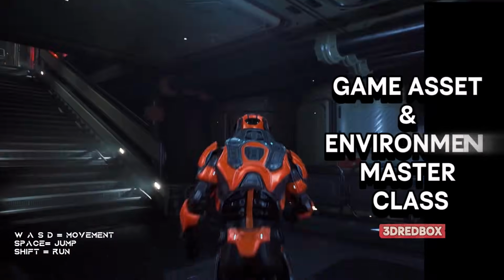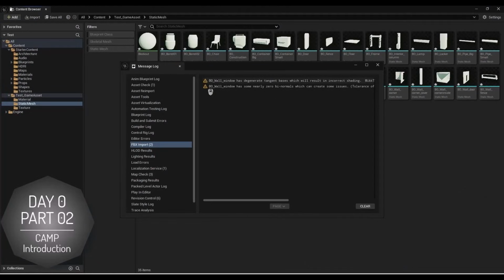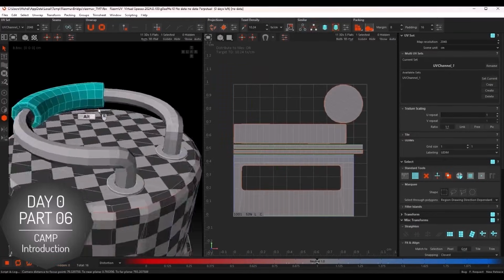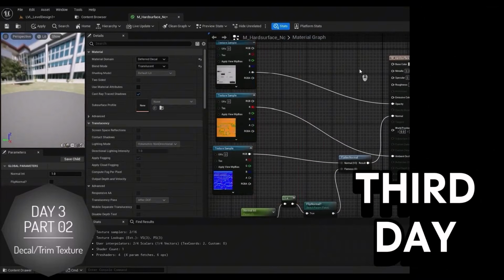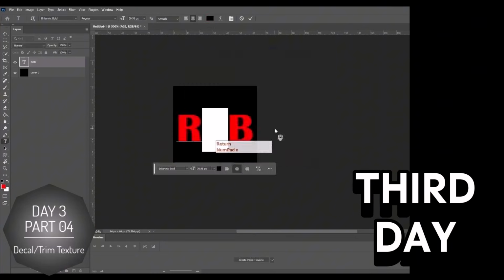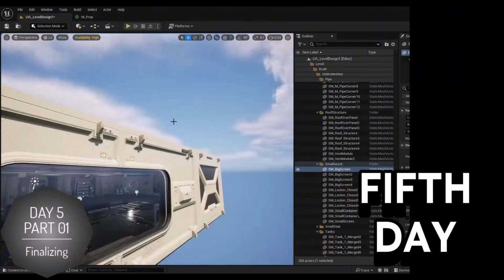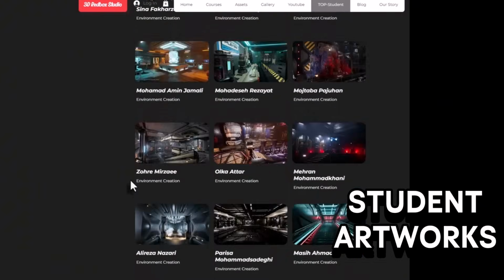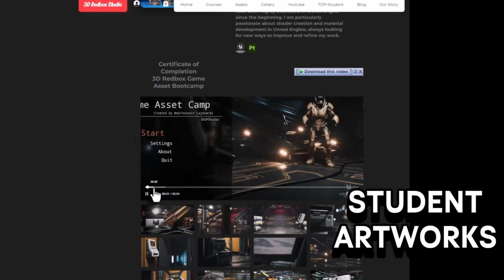Game asset and Environment Master Class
The Professional Game Asset Pipeline (Zero to Hero)

Stop guessing. Start building! This is the ultimate, high-intensity bootcamp designed to bridge the gap between "knowing 3D" and "being a professional game artist." In just 6 intensive days—comprising 17 hours of pure, focused training—you will master the industry-standard pipeline and transform your ideas into a fully functional, executable game environment in Unreal Engine.

Everything You Need is Included!

To ensure your success, this course comes with all the source files. You won't just watch; you will follow along using the exact same assets.

Full Unreal Engine Project Files: Every scene, blueprint, and setting.

Source Models & Textures: All 3D files and Substance Painter projects.

Practice Assets: Everything required to complete the exercises and your final project.

Ready-to-use Templates: To speed up your workflow from Day 1.

The 6-Day Intensive Roadmap

Day 0: The Engine & The Foundation

We start by turning Unreal Engine into your ultimate playground. You’ll learn professional installation, workspace optimization, and the fundamentals of lighting. We then dive deep into RizomUV, mastering advanced UV mapping techniques to ensure your models are perfectly optimized for high-quality bakes. You will end the day by planning your scene and setting up your base environment.

Day 1: The Soul of the Scene (Advanced Texturing)

Texture is what makes a world feel real. We focus on creating Seamless Tileable Textures and Custom Labels from scratch. You’ll learn how to achieve professional-grade sharpness and detail, ensuring that every surface in your game—from walls to tiny details—looks industry-standard.

Day 2: The Logic of Modularity

Efficiency is key in game dev. You will learn the "Modular Thinking" used in AAA studios. We’ll model modular pieces that snap together perfectly, import them into Unreal, and apply the textures from Day 1. By the end of this day, you’ll see your environment physically come together like a puzzle.

Day 3: The Detail Layer (Trim Sheets & Decals)

This is where the magic happens. We’ll build Trim Sheets, Decals, and Alpha Sheets to add complex details without heavy geometry. You’ll learn how to layer these details onto your models directly inside Unreal Engine, creating that "polished" look that separates amateurs from pros.

Day 4: Hero Assets & Strategic UVs

Not all assets are created equal. We shift focus to Single Assets—the "Hero Pieces" and props that draw the eye. You’ll learn specific UV and texturing strategies for unique assets, balancing high-end visual fidelity with perfect game-engine optimization.

Day 5: Finalization & The Executable File

We bring it all home. You’ll refine the materials, master advanced lighting, and build the background environment. We take it a step further by setting up a basic game menu and environment mechanics. Finally, you’ll learn the technical process of exporting your project as a professional, executable (.exe) file to share with the world.

Day 6: Your Final Project & Portfolio

This is your time to shine. You’ll apply every technique learned to create a Final Project. This isn't just an exercise; it’s a professional, game-ready portfolio piece. You will receive expert feedback to ensure your work meets the standards of top-tier game studios.

Real-Time Input System: You see every click and shortcut I use on-screen. No more pausing and guessing!

No Fluff, No Filler: We respect your time. Every minute is packed with practical, job-ready skills.

Technical Secrets: We cover the "boring" stuff that matters—Collisions, LODs, and UV Lightmaps—so your games run smoothly.

Universal Pipeline: While we use 3ds Max, Substance Painter, and RizomUV, the logic applies to Blender and Maya users as well.

The door to the professional game industry is wide open. Stop dreaming and start building your legacy. Join the camp now, and let’s turn your passion into a powerhouse career!

you can download the main scene and walk throught

You can download the main scene of this project through this link and walk through this fascinating environment: